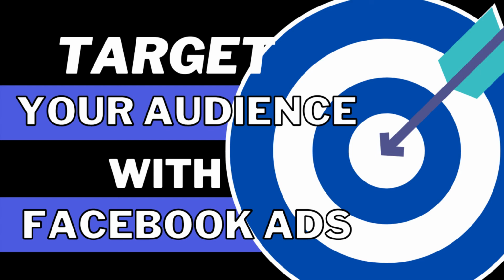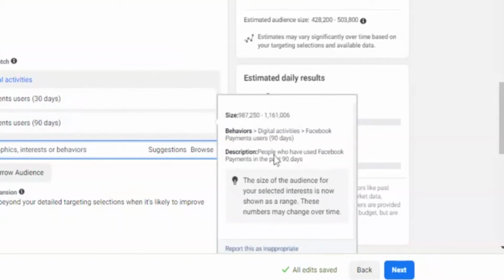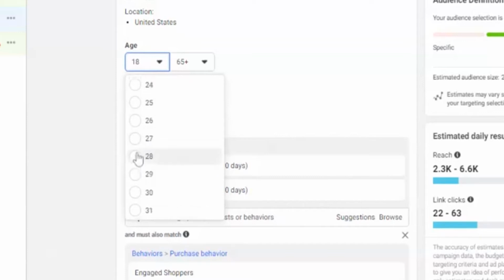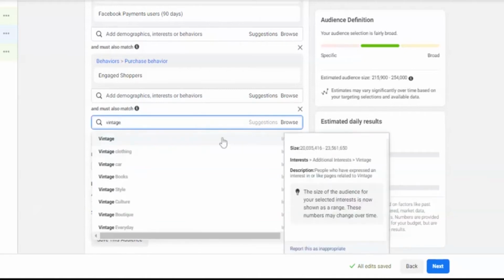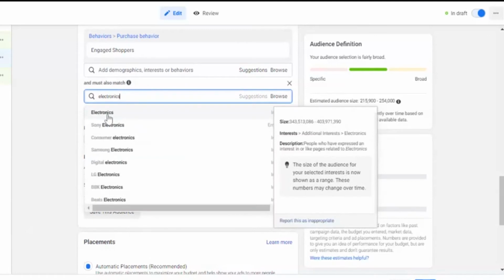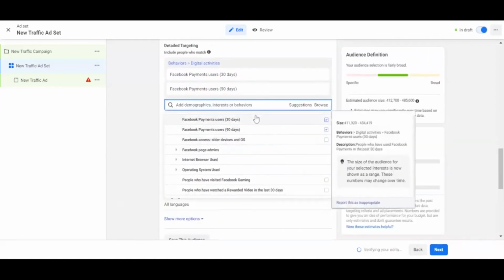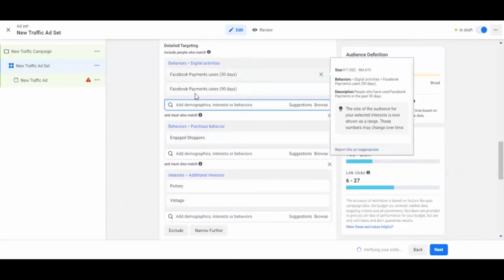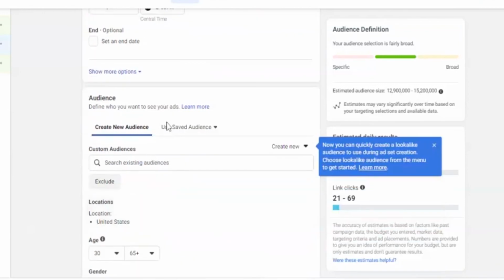Ad Targeting on Facebook Marketplace and shops.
This Video focus' on how to target a group of people so you can be successful with your ad targeting.  This goes with boosting a listing on MP as well as shops.  It is the foundation you need when creating an ad campaign.  It can be saved and used for whenever you need it and then customized to your item.

Come join our Facebook group where we discuss all things Facebook Marketplace.  How to sell, how to work around system bugs, and even how to respond to customers.

A listing aide to help list products on multiple platforms that we recommend:

Shipping  and Business Essentials that we suggest:

Packing Supplies:
Amazon Bulk Tape to pack up boxes

Amazon Stickers for Labels

When selling on Facebook Marketplace there are times when accepting payments from customers isn't available to the customer.  Or if you are doing a porch pick-up and don't want to touch the money.   Below are some common payment venues that people use on the marketplace when accepting payments.  We suggest you have all of them available for all customers to check out.

Terms do apply, to see the website for details

Zelle, generally with your banking system.

*Our website and YouTube Channel is supported by our users. It does not change the cost to you but generally saves you more money! :)

Please be advised that the content of this video pertains to the functionality and design of the referenced website as of the date it was created. We cannot guarantee that the maker or owner of the website will not make changes or updates to its functionality in the future. By doing so, you will stay informed about any changes and receive the latest updates directly from us.

Your understanding and continued support are greatly appreciated. Thank you for trusting us as a source of information.